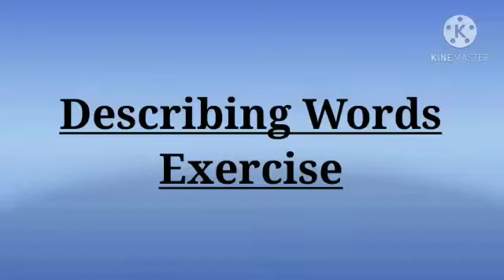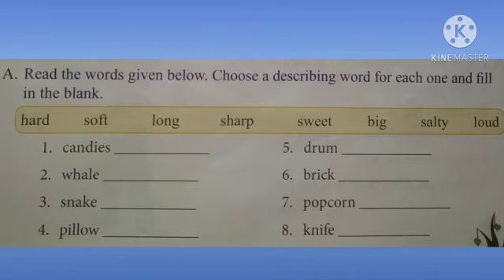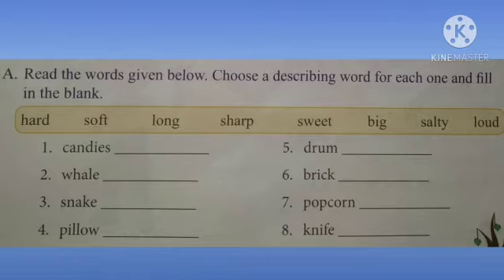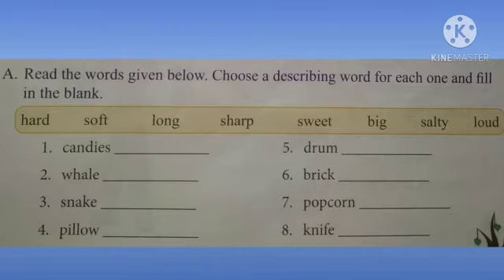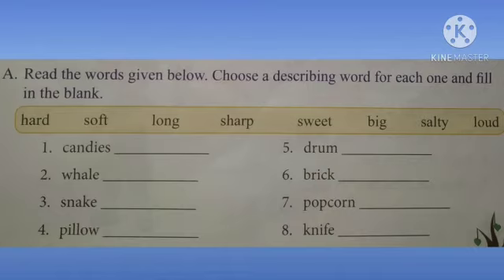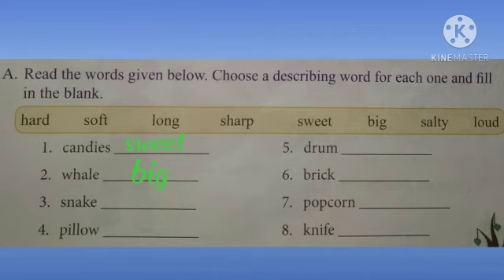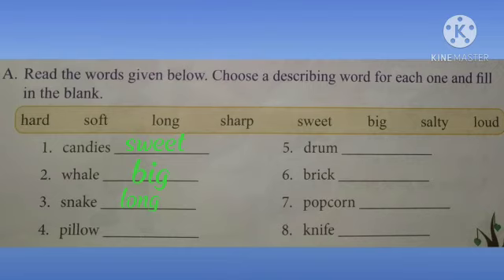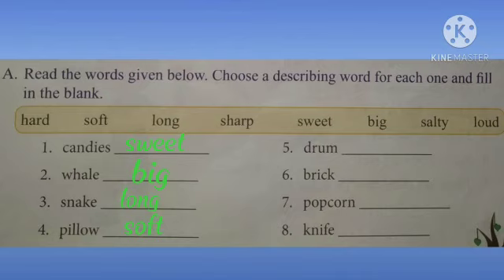Class 1 ENGLISH Describing Words Exercise